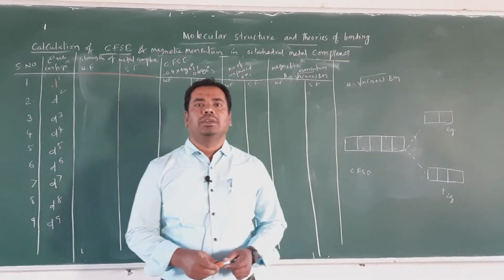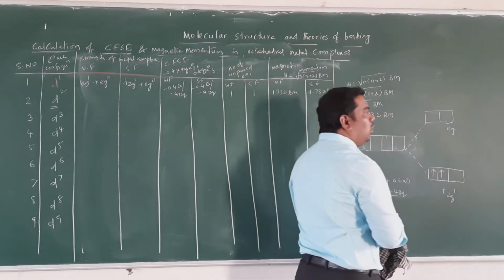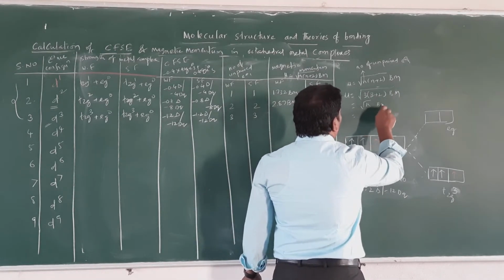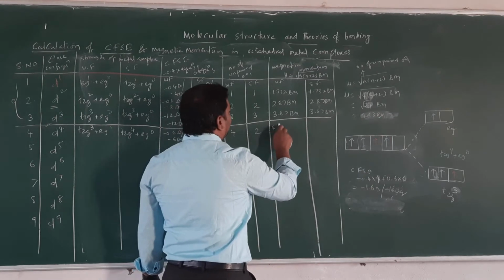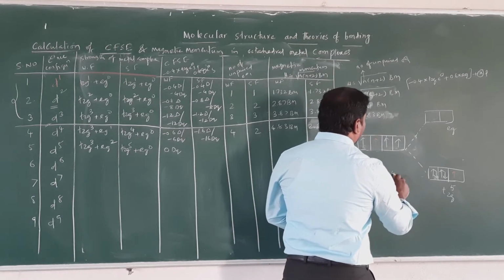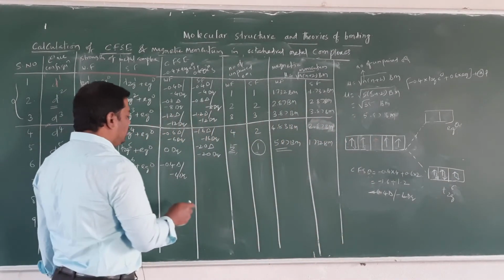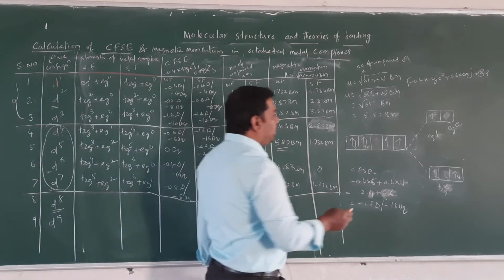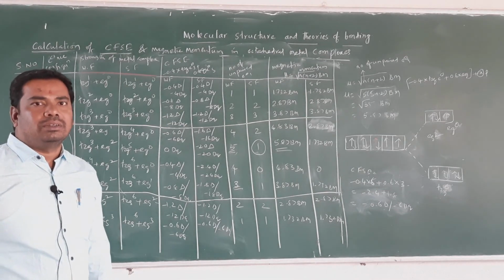Calculation of CFSE in weak field& strong field octahedral metal complexes